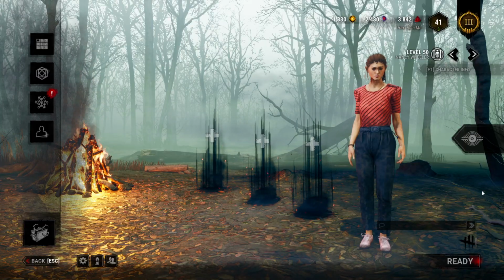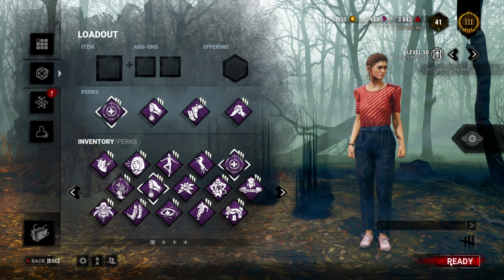Ghostie got out played! Dead by Daylight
The Feng was a hero in this match! That CJ tech was beautiful, a great team for a solo Q!